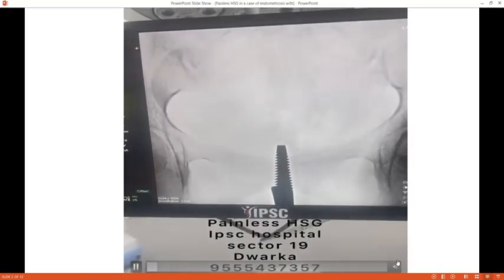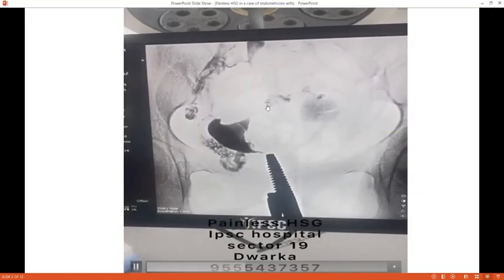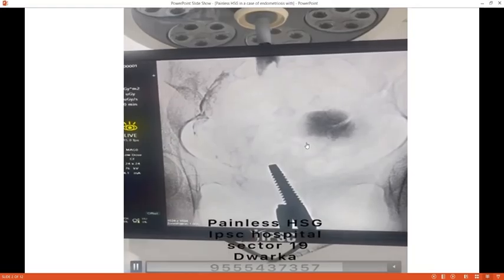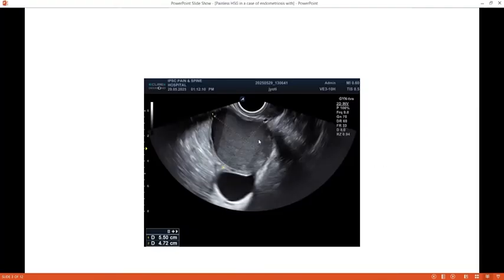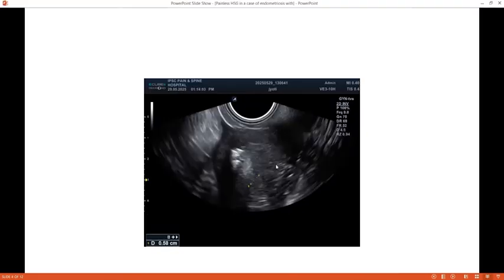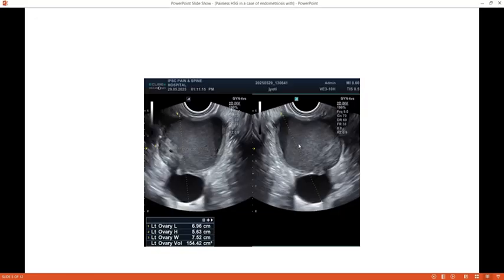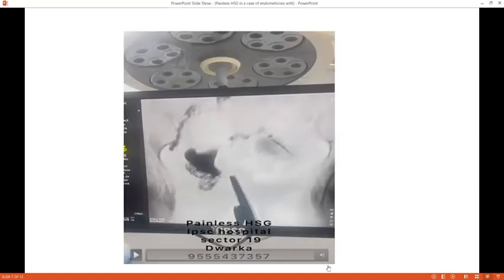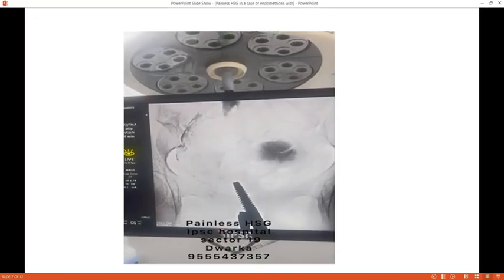Experience Virtually Painless HSG Testing at IPSC Hospital, Dwarka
Struggling with fertility concerns? Our painless HSG test (Hysterosalpingography) performed by Dr. Harshita Surange offers:

✔ Minimal discomfort procedure
✔ Quick 15-20 minute evaluation
✔ Expert analysis of fallopian tubes & uterine cavity
✔ Compassionate care in a comfortable environment
✔ Same-day results

Performed by Dr. Harshita Surange, renowned Gynecologist & Fertility Specialist

Advanced techniques to minimize discomfort

Transparent pricing & complete procedure explanation

State-of-the-art facility in Dwarka

Key Features:
SEO-Optimized Title - Includes location, doctor's name, and key benefit ("Painless")

Clear CTAs - Multiple contact options for conversions

Structured Information - Highlights benefits, doctor's expertise, and process

Hashtags - Improves discoverability

Professional Yet Approachable - Balances medical authority with patient comfort

Would you like me to:

Add a script outline for the video?

Include specific patient success stories?

Optimize for different platforms (Instagram/Facebook)?